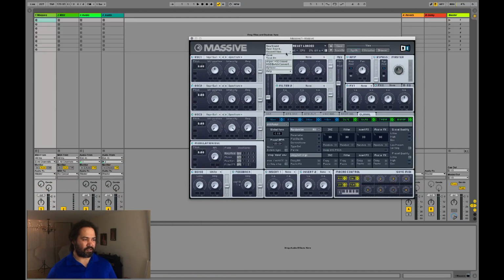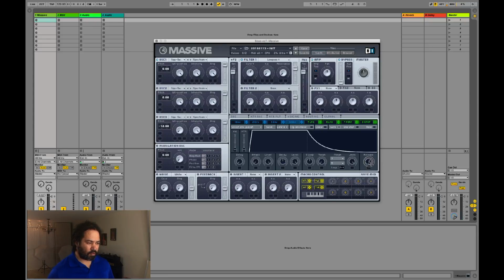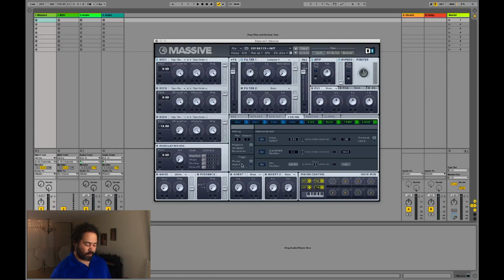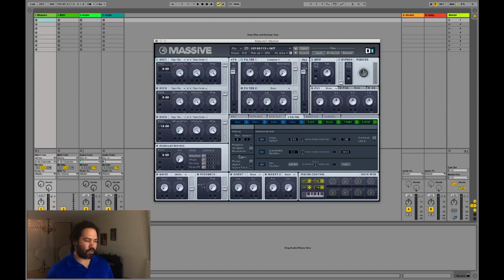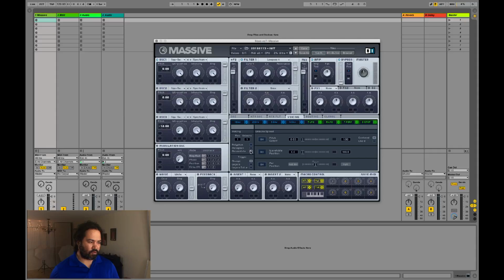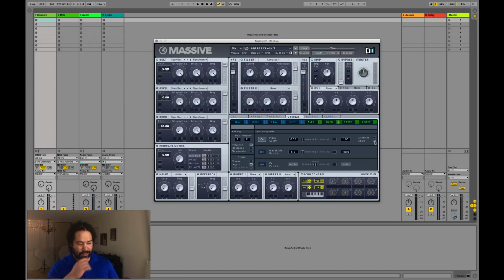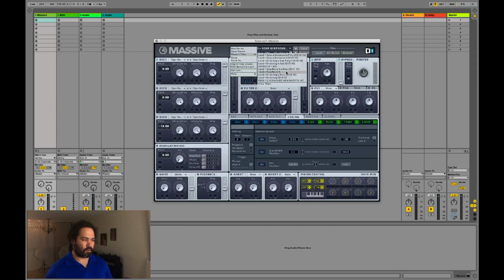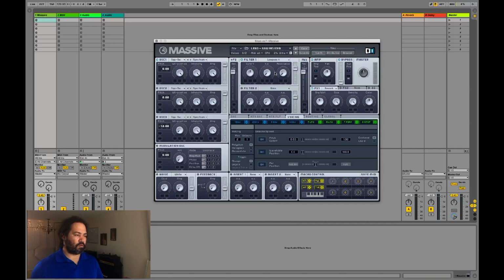Synth Polyphony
Synth Polyphony - Thanks for being a patron.

Thanks,

-m